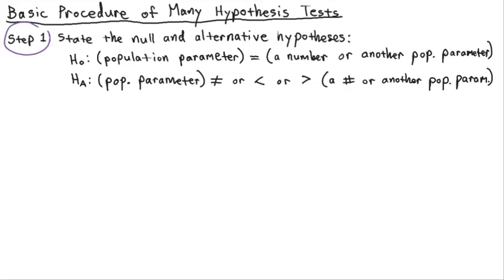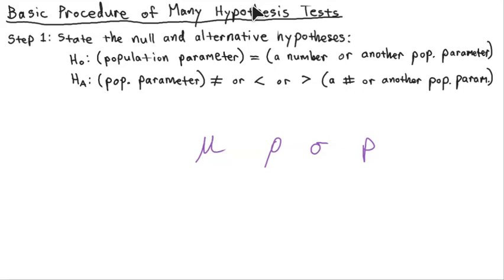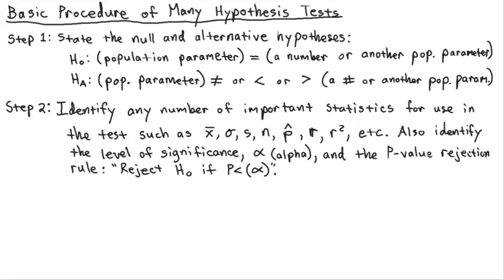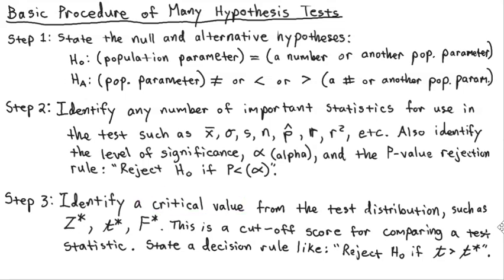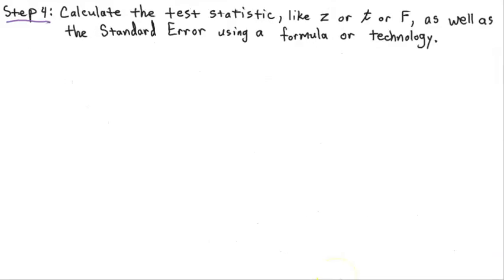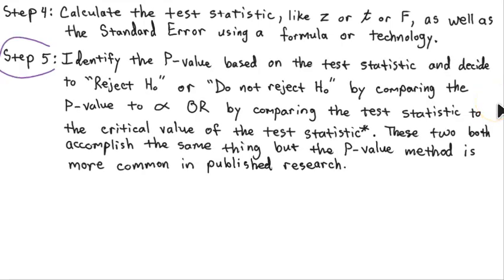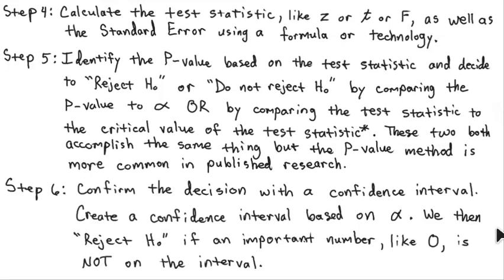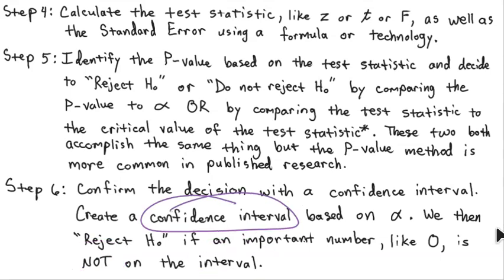Statistics - Basic Steps of Hypothesis Testing